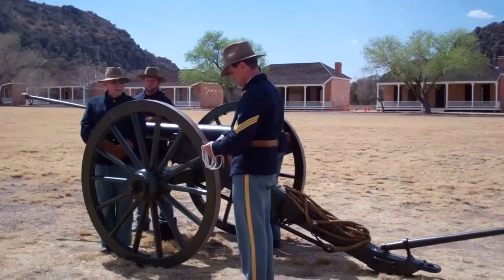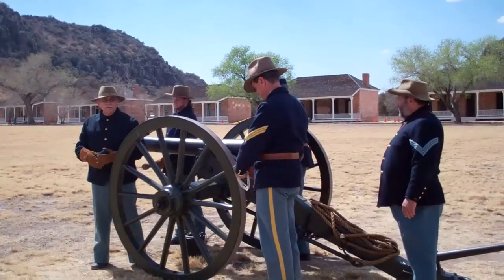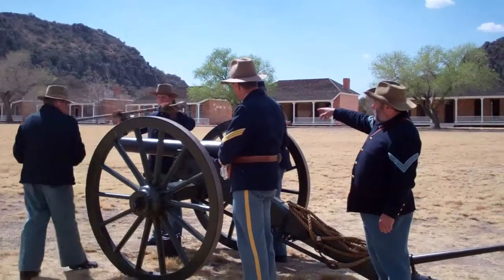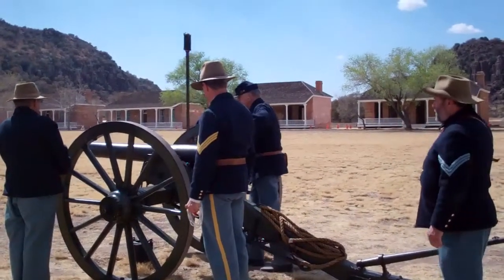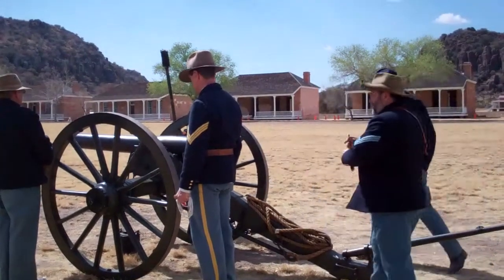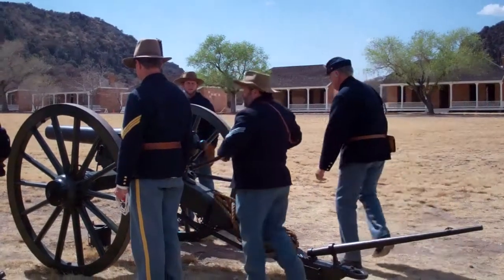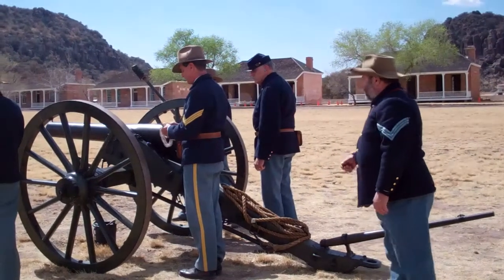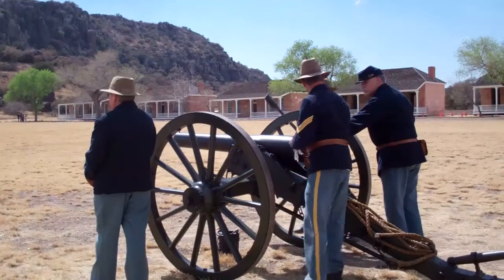Firing a Civil War Ordnance--Fort Davis National Historic Site.mp4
A brief demonstration and then a real firing (be sure to watch to the very end for noise and smoke!) of a civil war era ordnance (you'll want to call it a cannon) at Fort Davis National Historic Site in Fort Davis, TX on the Texas Mountain Trail.